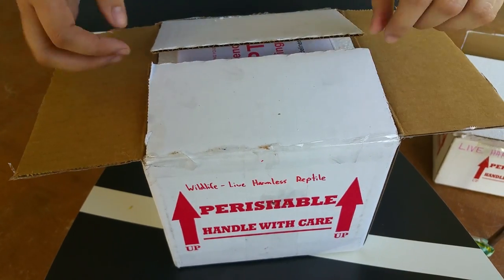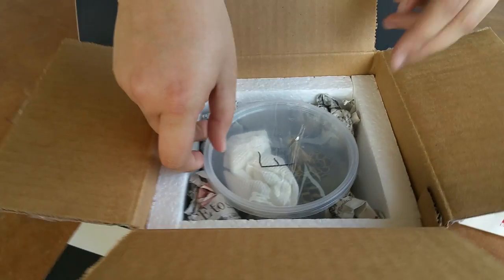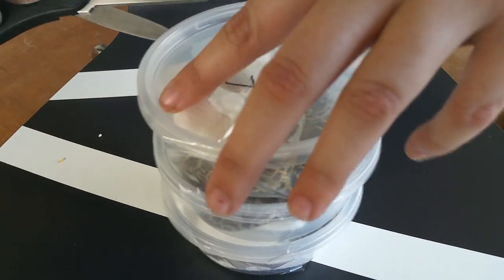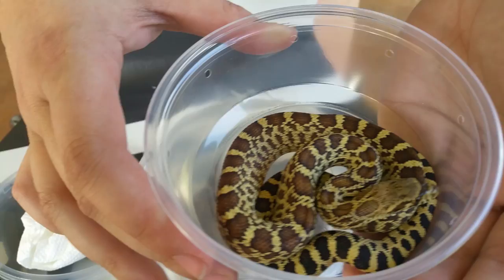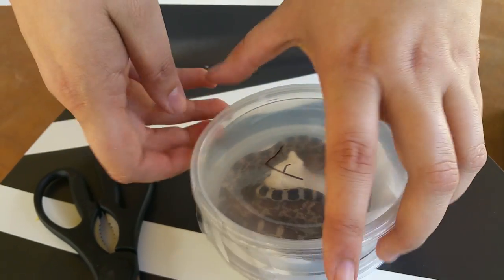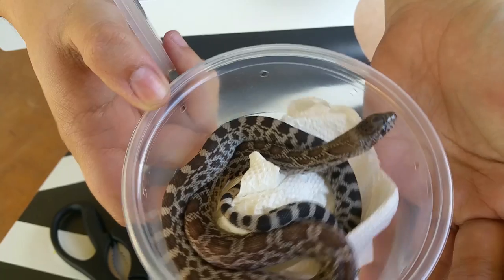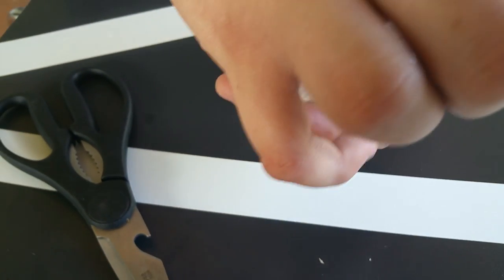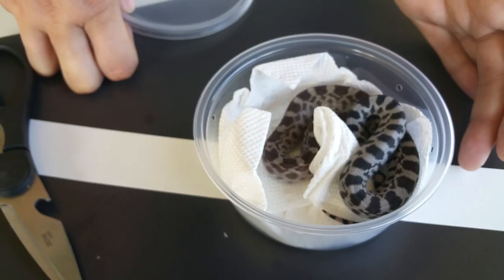Unboxing Bull Snakes from John Hannum